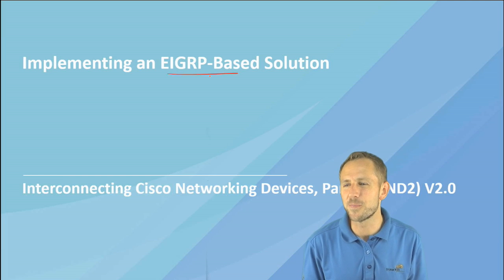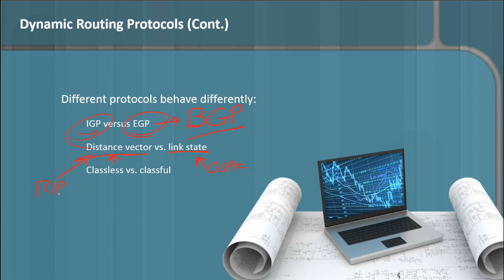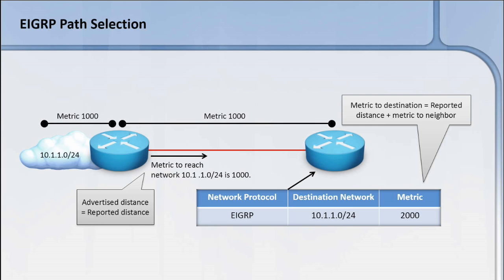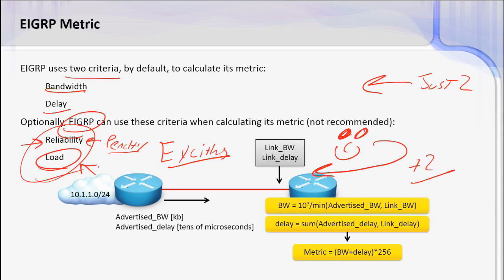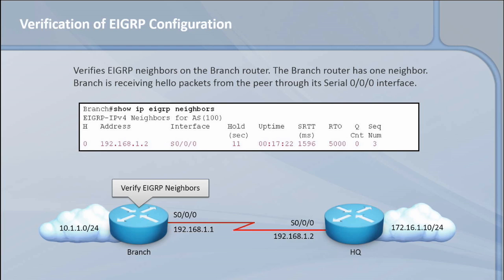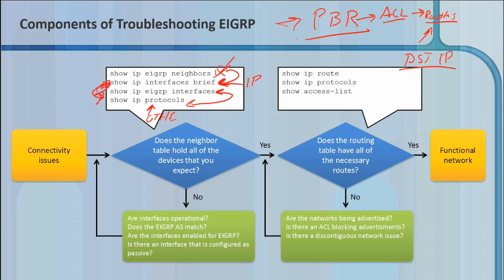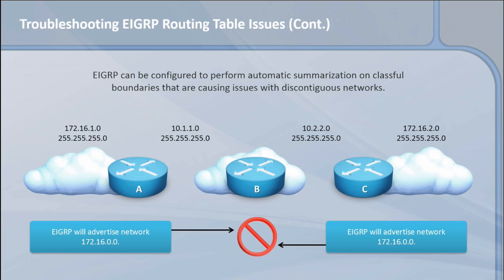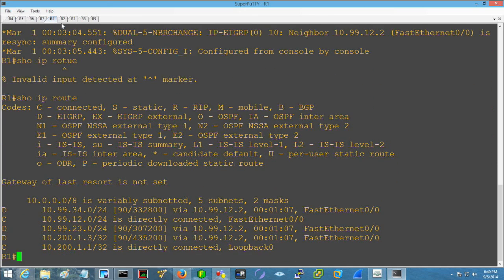EIGRP Base Solutions 08